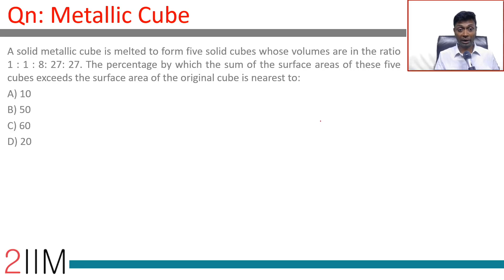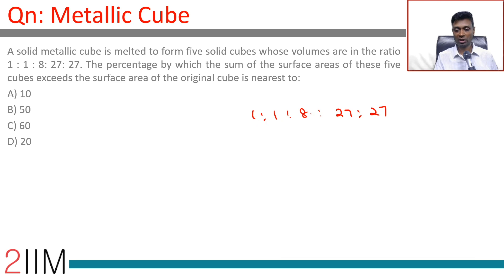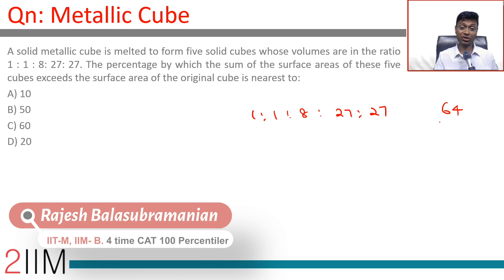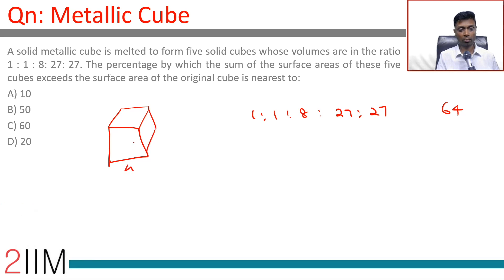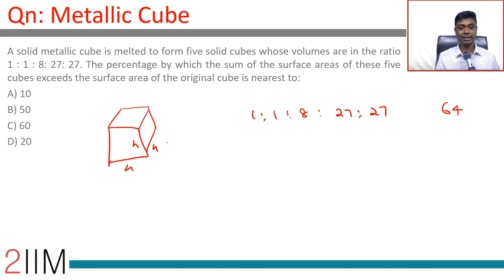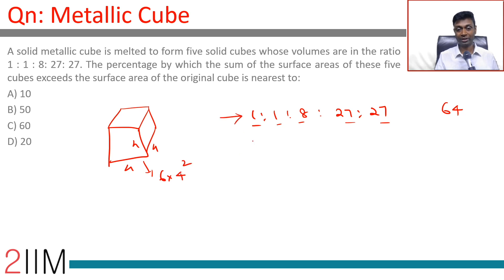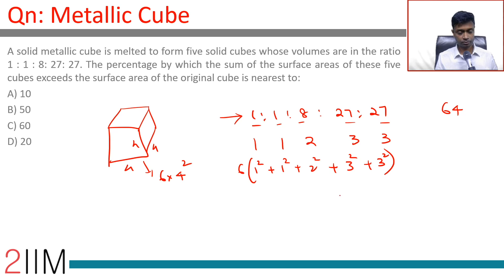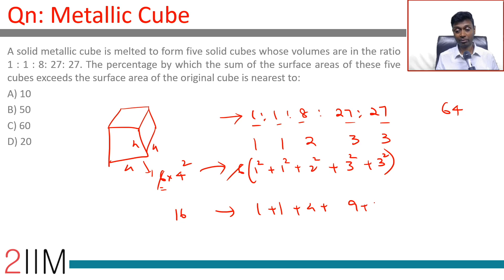CAT 2017 Question Paper | Metallic Cube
CAT2017 Question
A solid metallic cube is melted to form five solid cubes whose volumes are in the ratio 1 : 1 : 8: 27: 27. The percentage by which the sum of the surface areas of these five cubes exceeds the surface area of the original cube is nearest to:
A) 10
B) 50
C) 60
D) 20